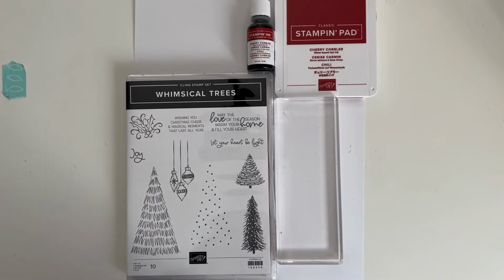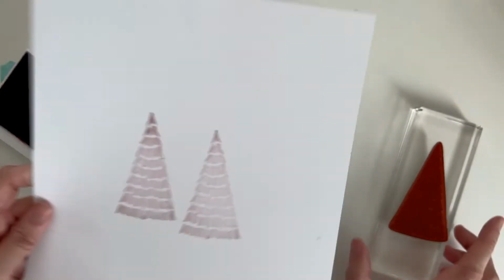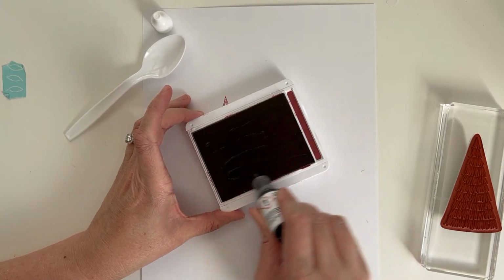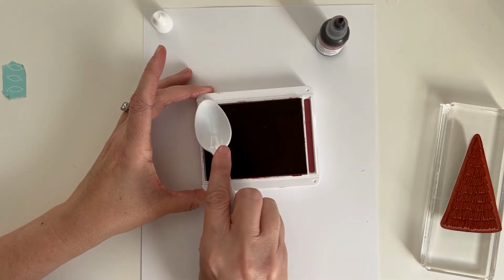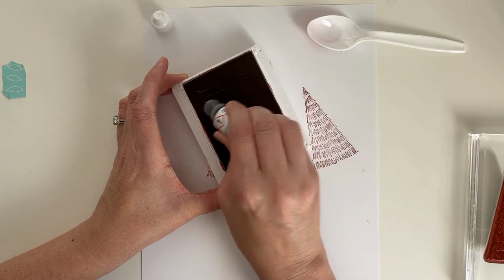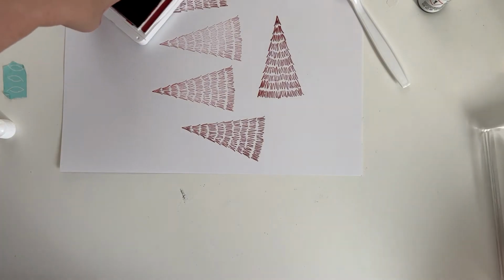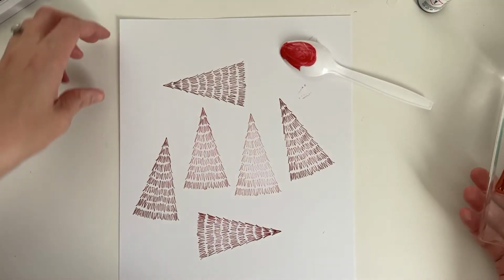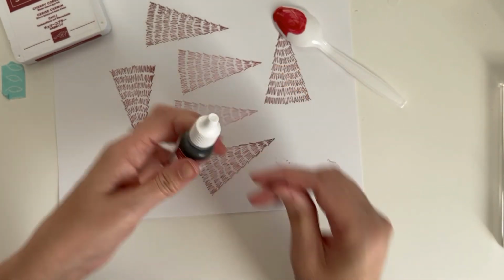Re-Inking Your Stampin' UP! Ink Pad Tutorial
Tutorial on how to Re-Ink you Stampin' UP! Ink Pad.

For December 2021 If you place an order under $150 please use this host code QYPE4K7B  if your order is over $150 do not use the host code as you will get Stampin' Rewards on your order.

Sam